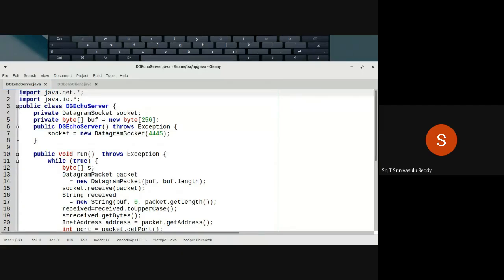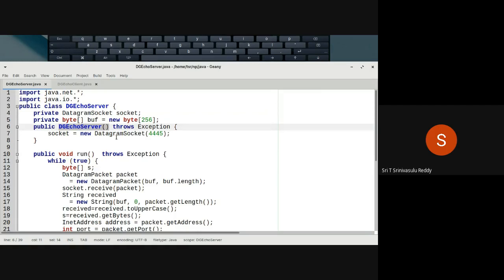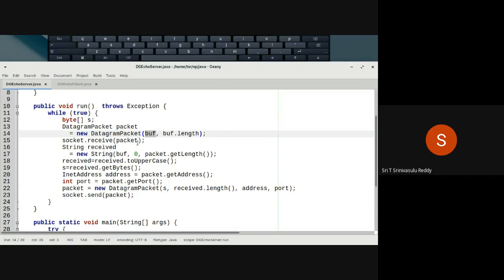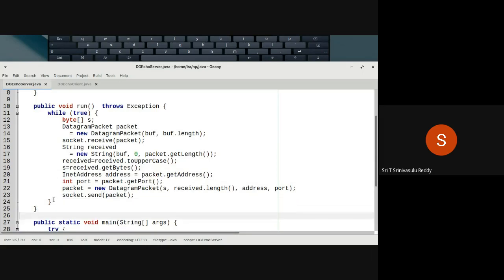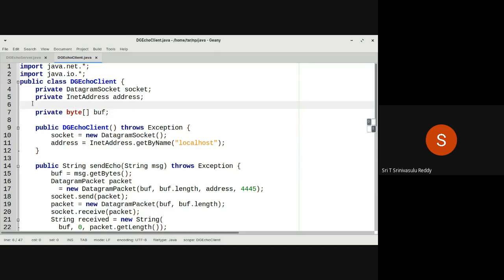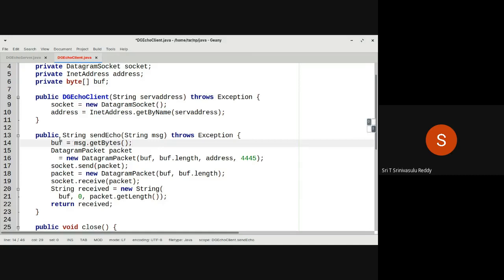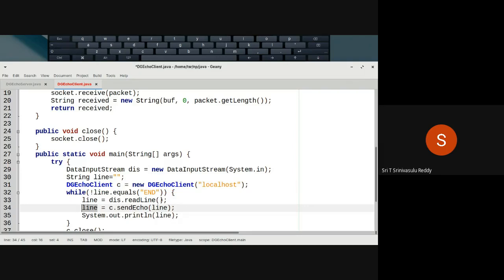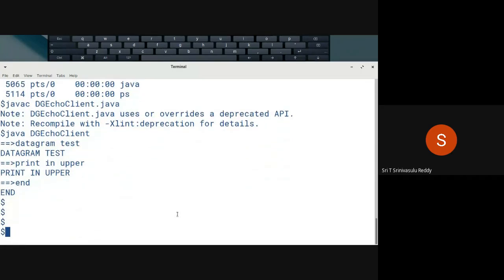Network Programming , School of IT, JNTUH, M.Tech CS, SE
network programming , socket programming,  datagrams,  udp sockets